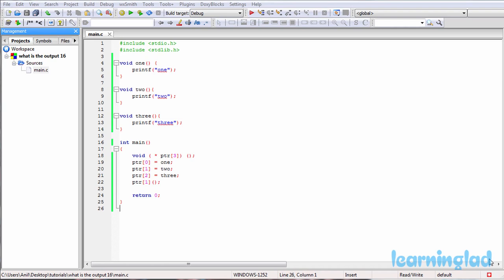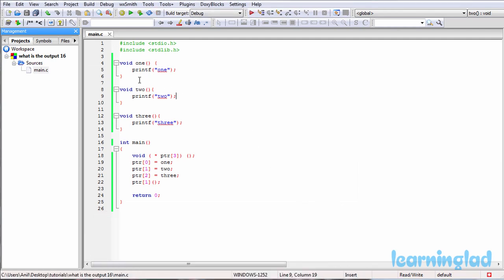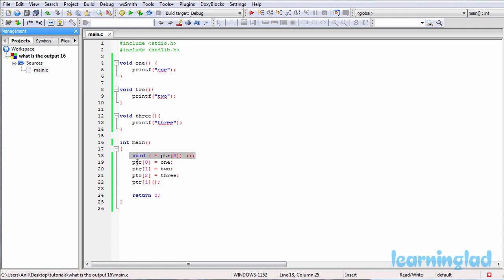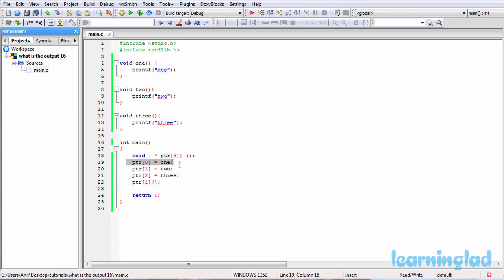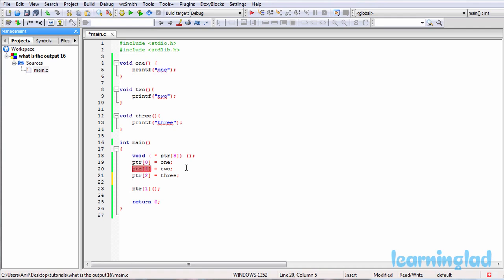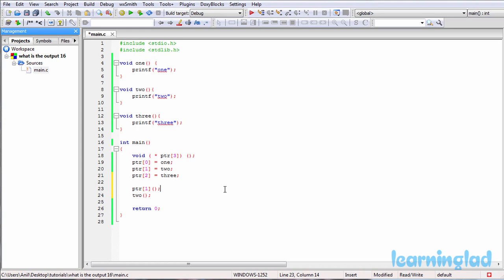#08 What is the Output C Interview, Aptitude Programs &amp; Answers Video Tutorials for Beginner